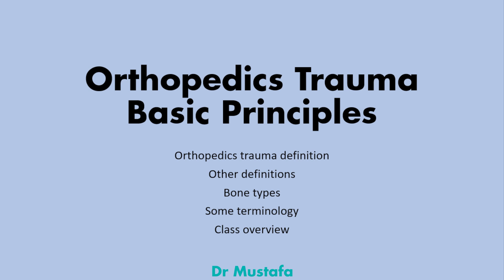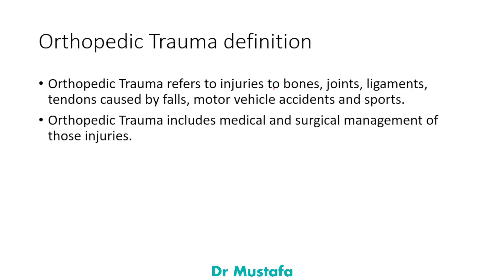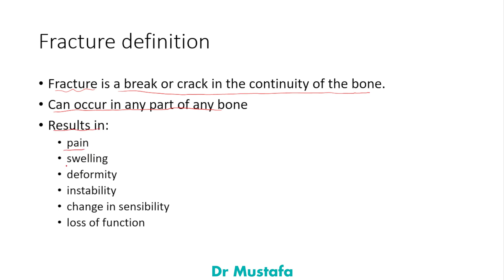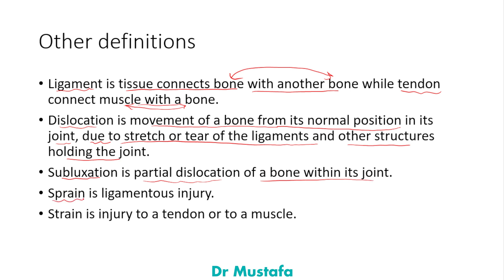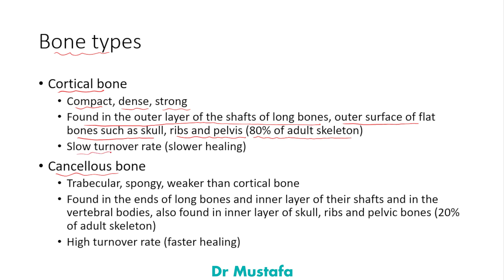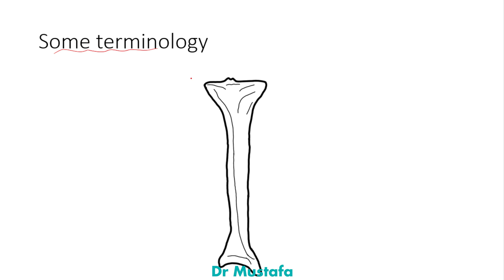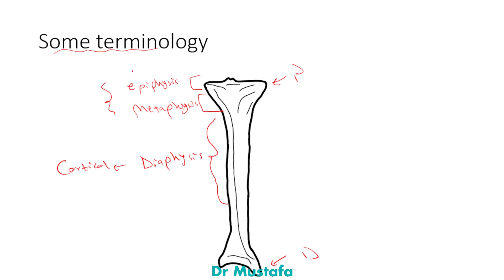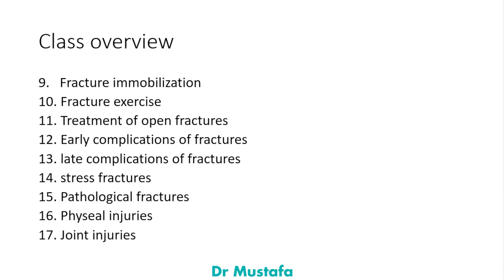Orthopedic Trauma Basic Principles MasterClass | Introduction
In this video you will learn about an overview of the fundamentals of orthopedic trauma. The video begins by defining orthopedic trauma and provides other relevant definitions. It then goes on to cover the different types of bones, explaining the histology important to know in trauma. The video also introduces some key terminology used in the field of orthopedic trauma.

Video TimeStamps
0:00 Introduction
1:05 Orthopedics trauma definition
1:27 Fracture definition
2:03 Other definitions
2:51 Bone types
4:23 Some terminology
5:58 Class overview

Orthopaedics Trauma Basic Principles MasterClass | Introduction